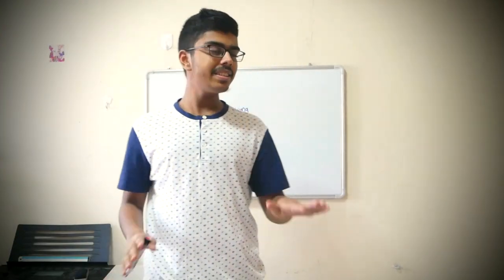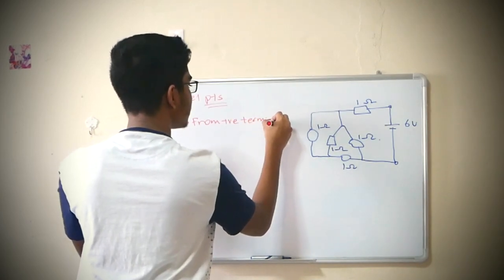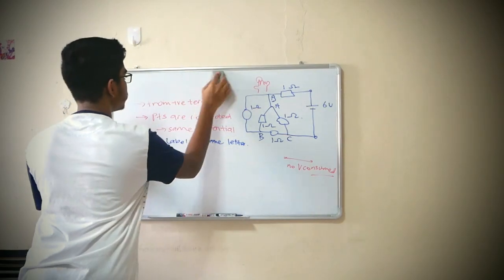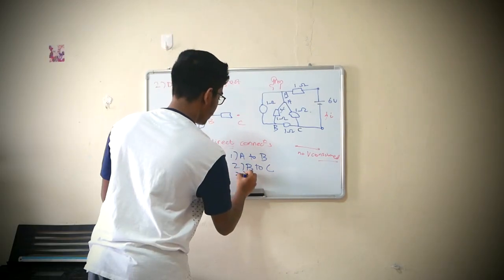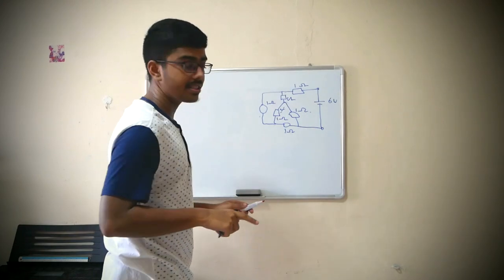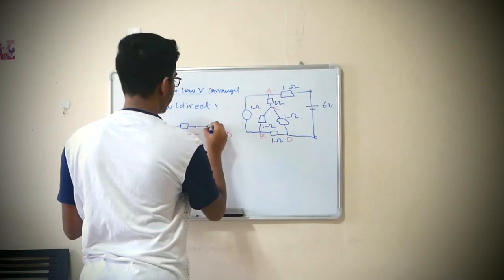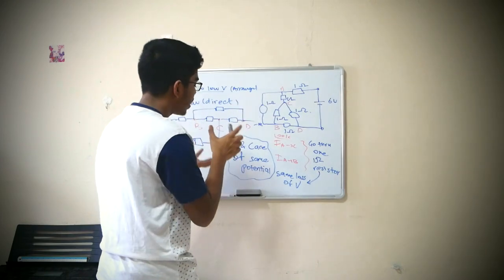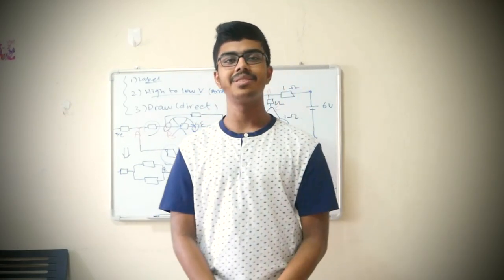How to EASILY Redraw ANY Electrical Circuit for A-Level Students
FLEXIBLE 3-Step Approach with 2 Interesting Examples! Cambridge/Singapore A-Level Physics! If you’re an A-Level Physics Student, Watch This:)

Hello friends, I’m Shreeman! How are you? I've completed my A-Levels at Raffles Junior College (RJC), Singapore!😀

I hope you found this video helpful, one way or another:) All the best for your As!

I’ll reply quickly!

All the best again and have a great day:)